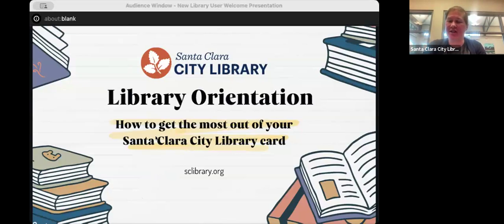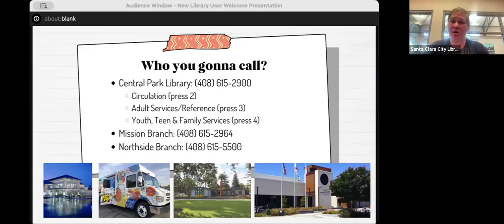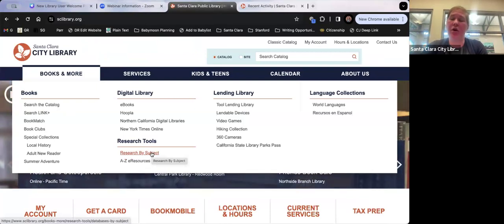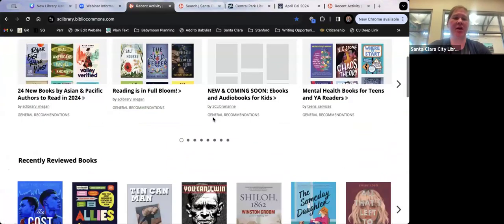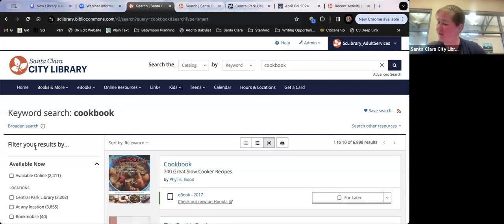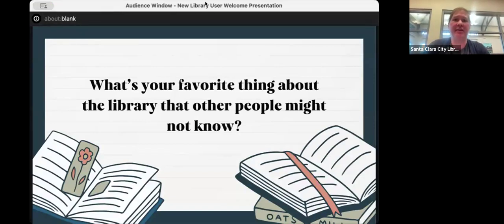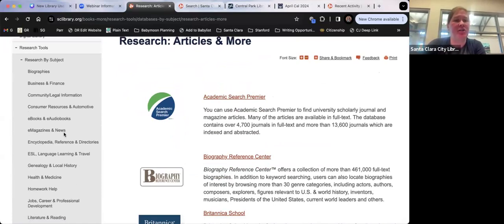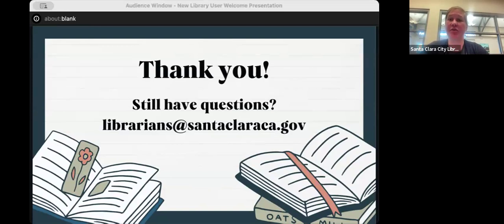New Library User Orientation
Welcome to the Santa Clara City Library! Whether you've been a cardholder for a day or a decade (or more!), check out this orientation to learn about the benefits of your Santa Clara City Library card, including how to use our website, how to search for books in the online catalog, and learn about our cool services.